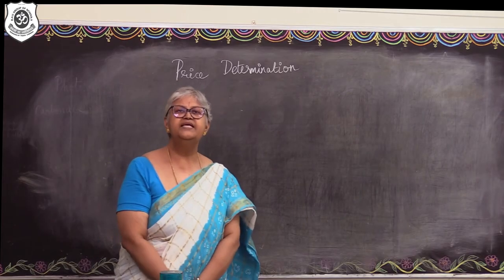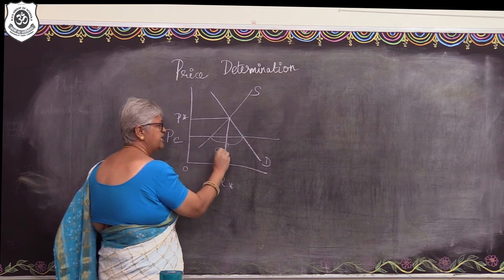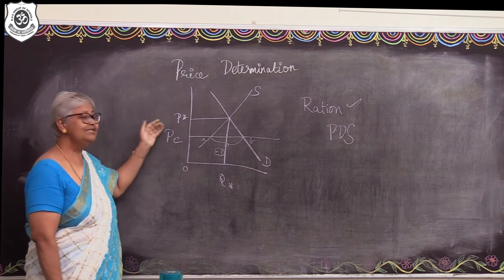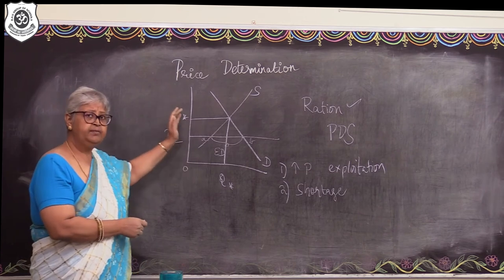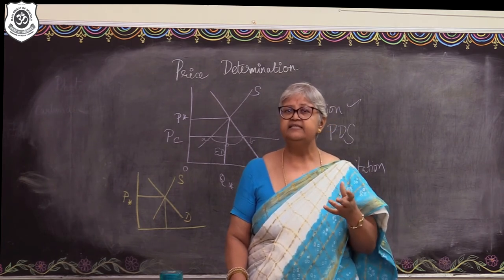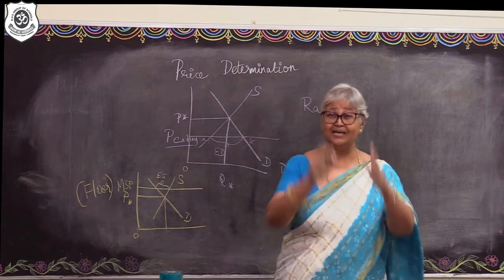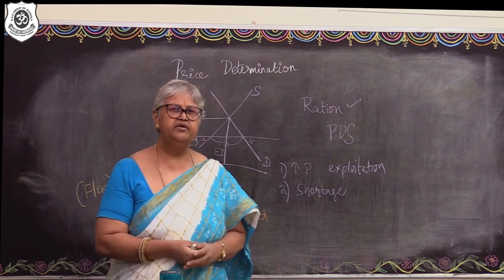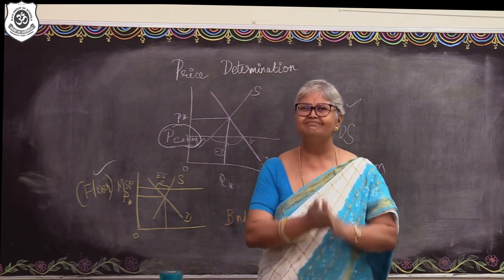Class XI-CBSE-Micro Economics- Government intervention, Price Ceiling and Price Floor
Class XI CBSE| Economics | Micro Economics | Price Determination - Government intervention,  Price Ceiling and Price Floor